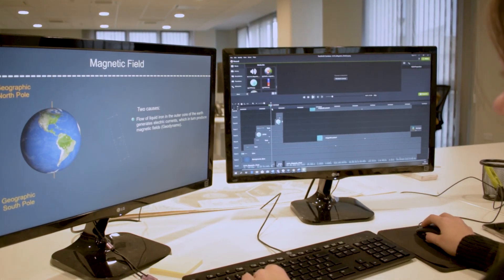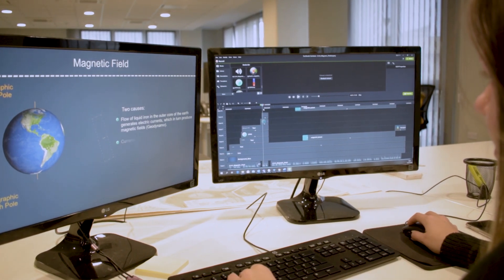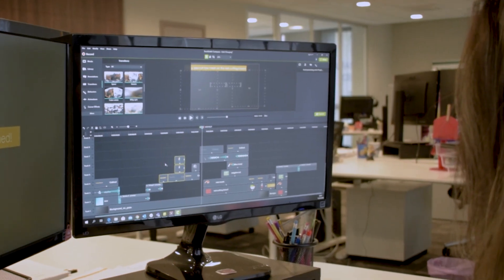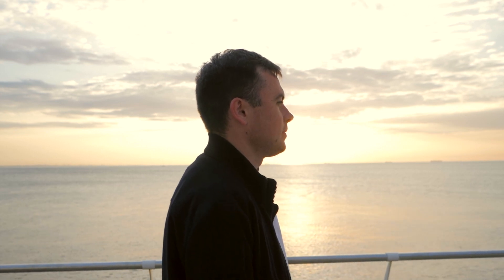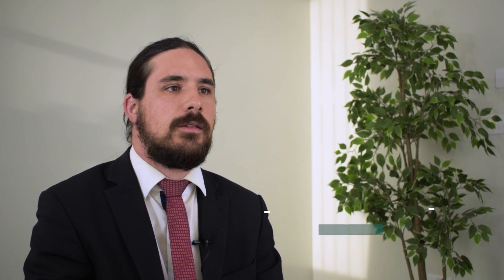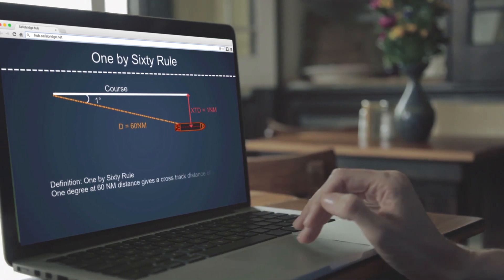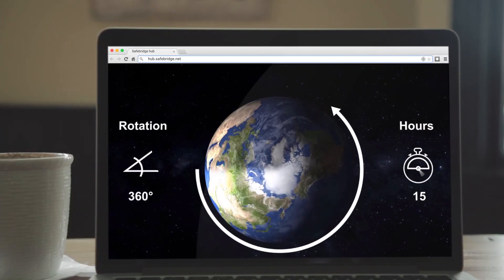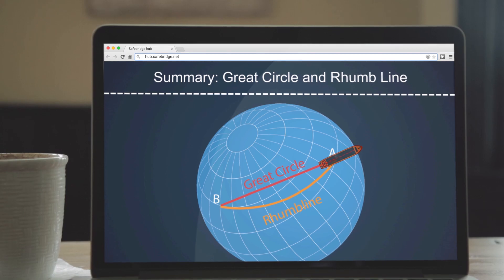Introducing the "Mastering Daily Navigation" Course for Bridge Officers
In this course, officers will master the basic mathematics in navigation, refresh their knowledge of the lines and coordinates on the Earth’s surface including the Great Circle and Rhumb Line and develop an ECDIS mindset.

About SafeLearn:
SafeLearn is an e-learning platform, built on 25 years of experience in the maritime education niche and the feedback collected from the industry in the process. SafeLearn was created to offer companies and seafarers a modern and intuitive alternative to traditional classroom-based training.